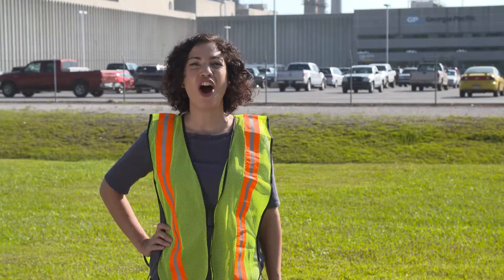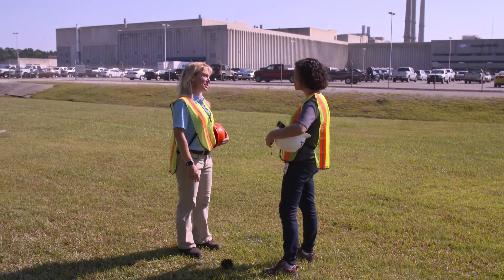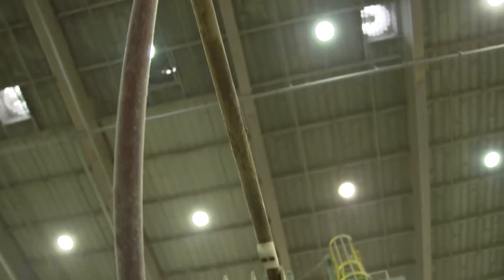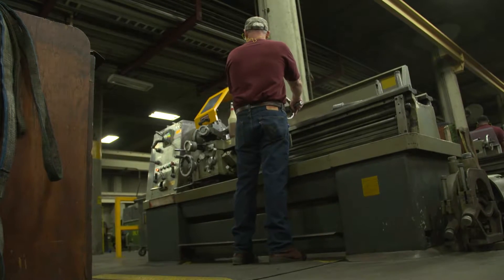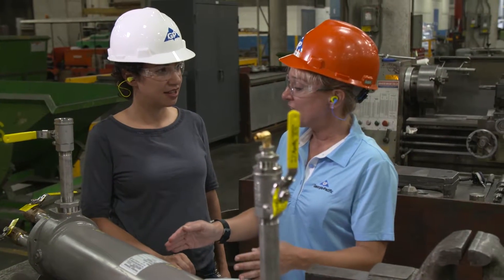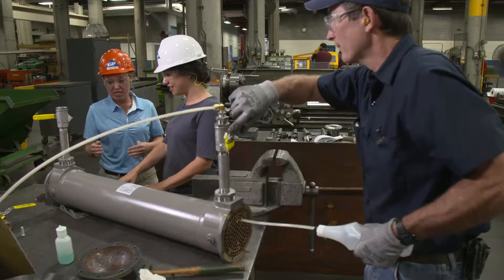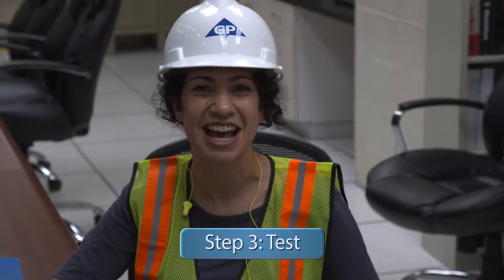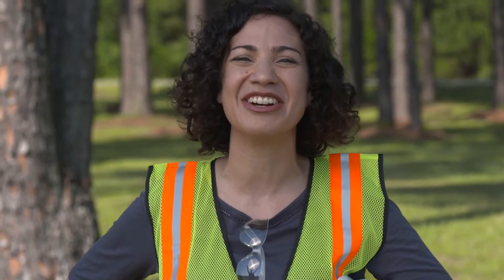Engineering | Keeping the Engines Running at Georgia-Pacific (Activity Breaks)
Georgia Pacific’s Savannah River Mill is home to five of the world’s 12 largest tissue paper machines.

Even more impressive, they run mostly on recycled fibers to produce everyday products like paper towels.  To keep these machines running 24/7 and produce enough paper to make 40 million cases of product each year, the Mill needs to stay in tip-top shape.

During this episode, hosted by Dr. Meisa Salaita, Mechanical Integrity Engineer Renee Shepard shows us how she puts engineering into action every day to keep Savannah River Mill’s production running.

gp.com